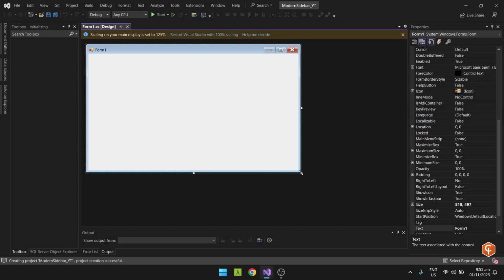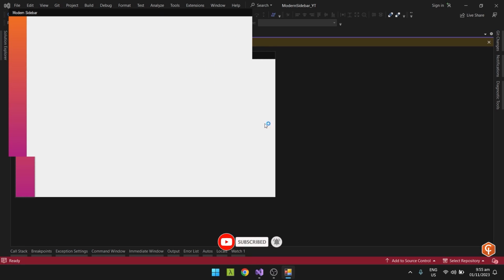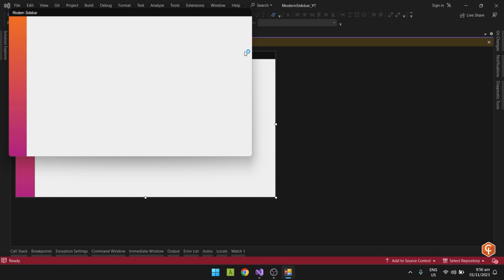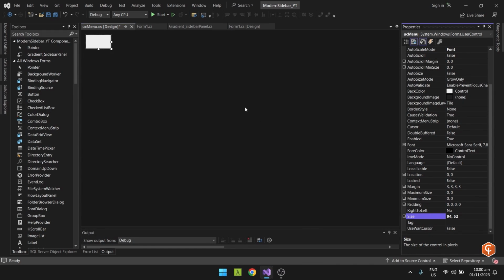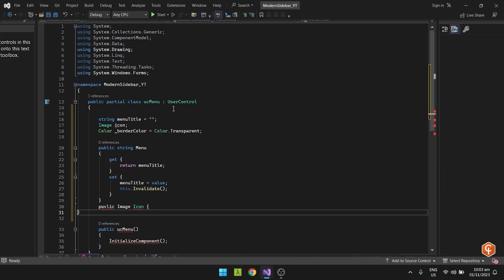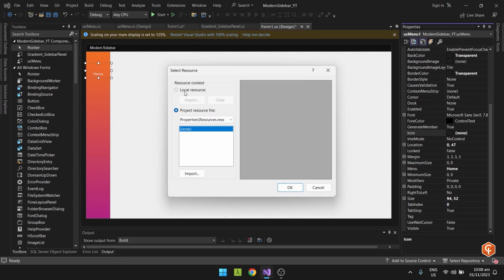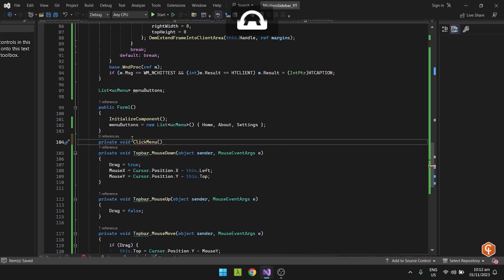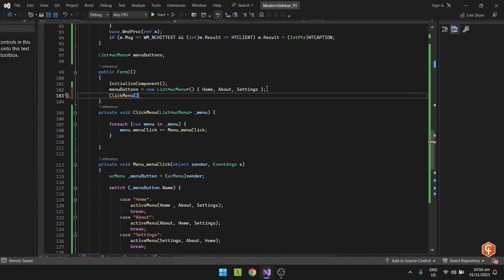Designing A Stylish Gradient Sidebar | C# Windows Form